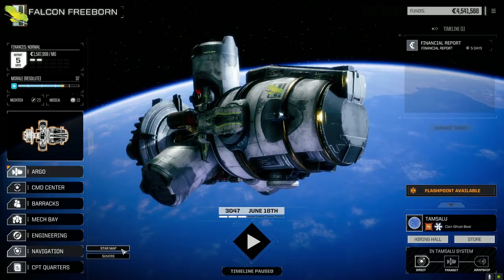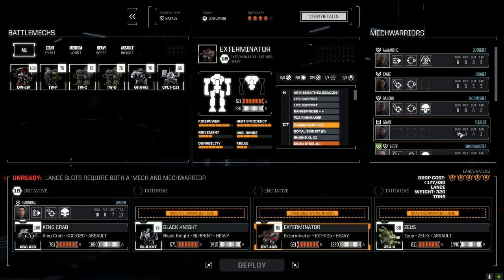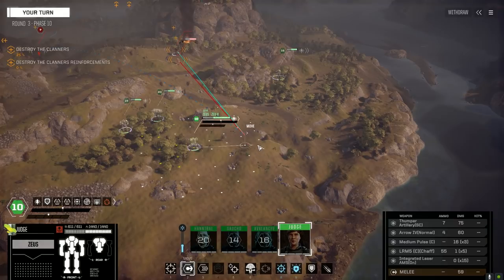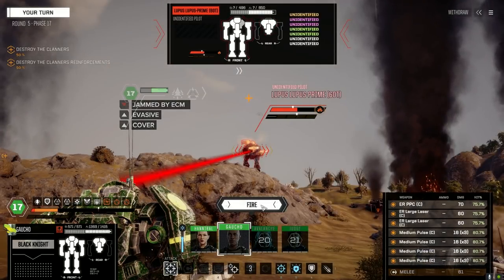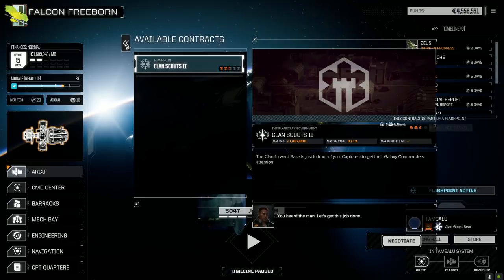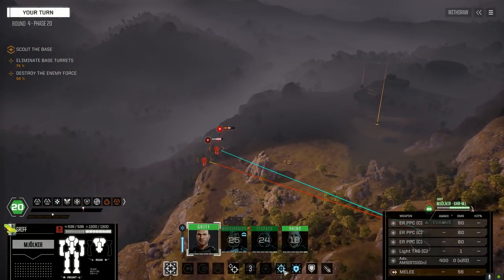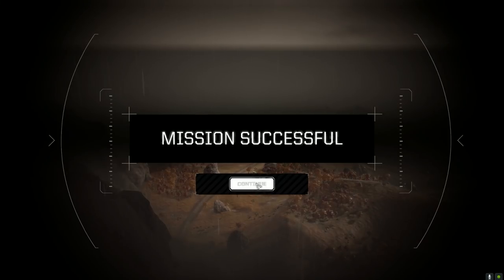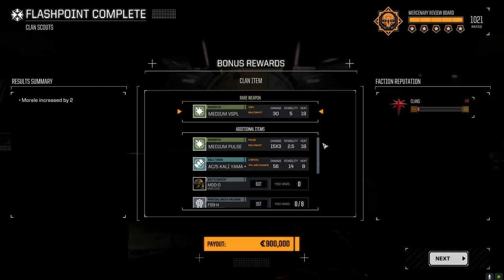Roguetech - Jade Falcon Freeborn - Ep96